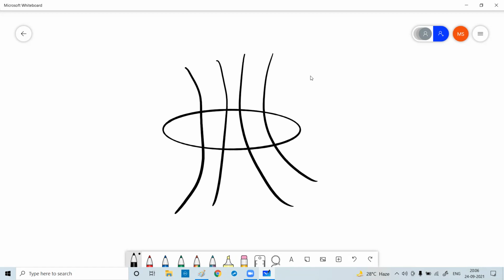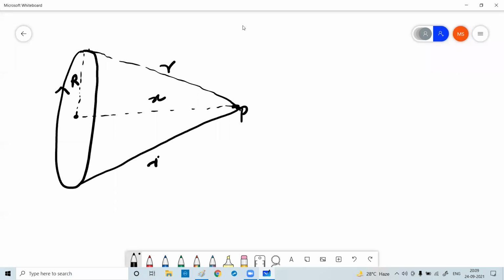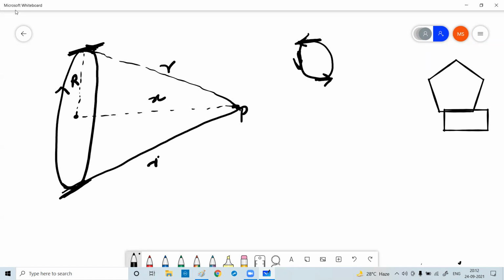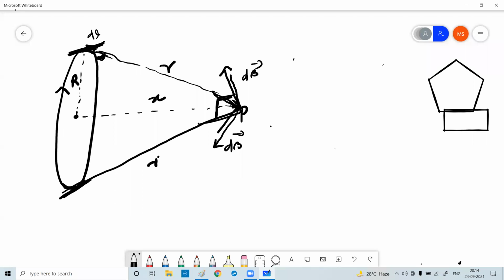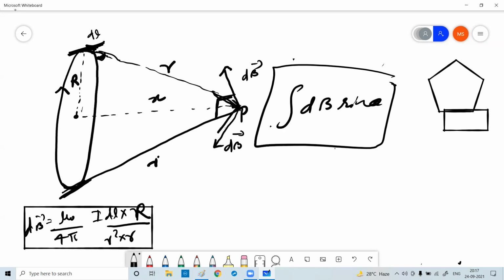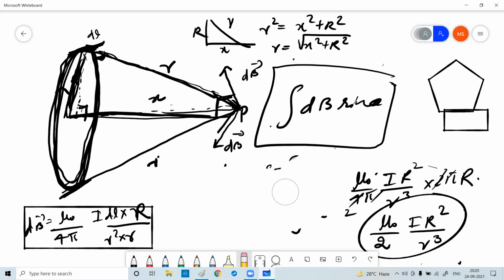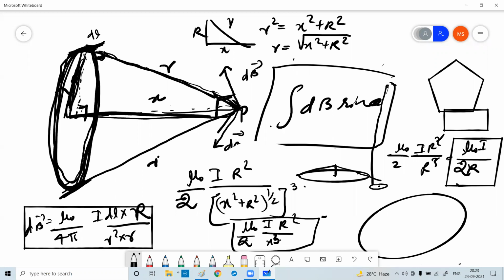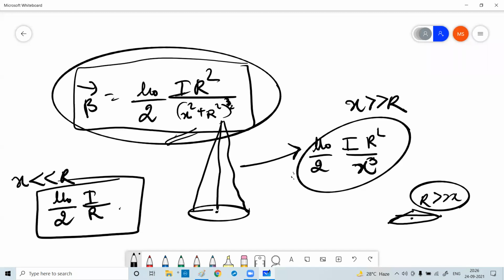Magnetic Field for a current loop